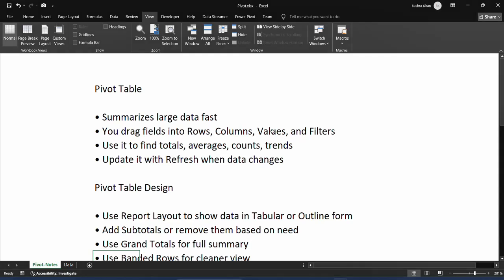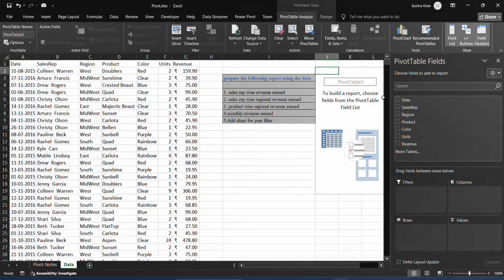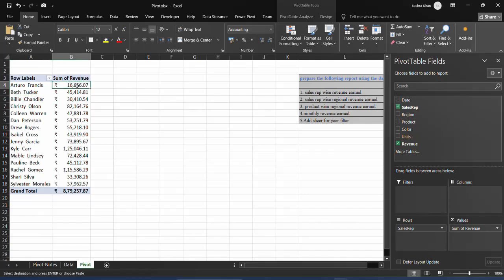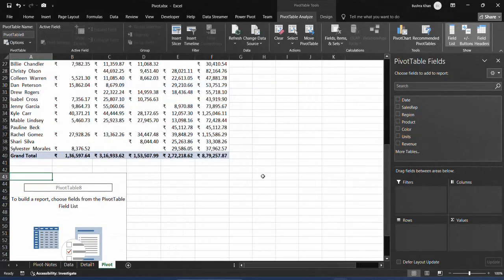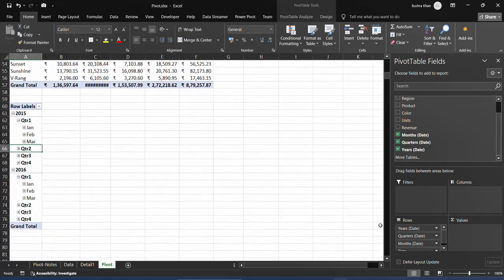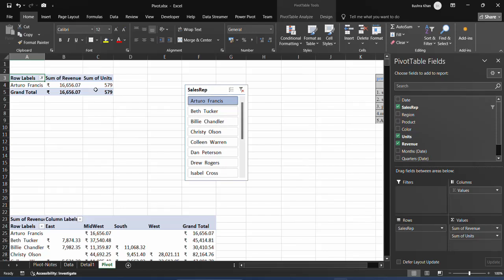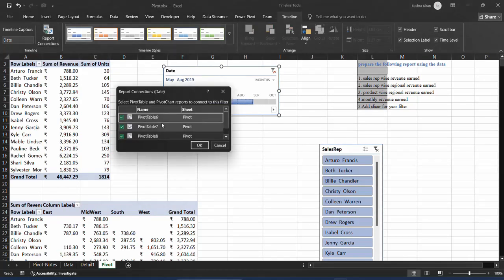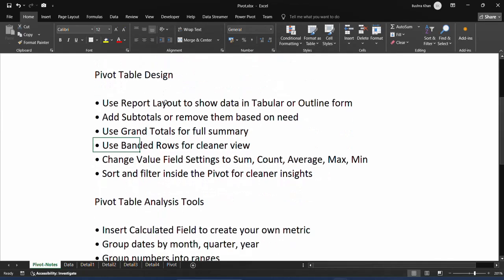Excel PivotTable Tutorial, Simple Guide to Summaries and Reports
This video shows you how to build PivotTables and use them to summarize data.
You learn how to group values, sort fields, apply filters, and change calculation types.
You also see common use cases like sales by region, monthly trends, and category summaries.
This lesson helps you create fast reports without writing formulas.

• Rows, columns, values, filters
• Sum, count, average
• Sorting and filtering
• Grouping dates
• Real examples for analysis